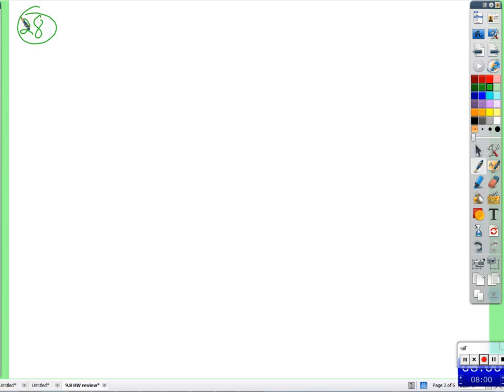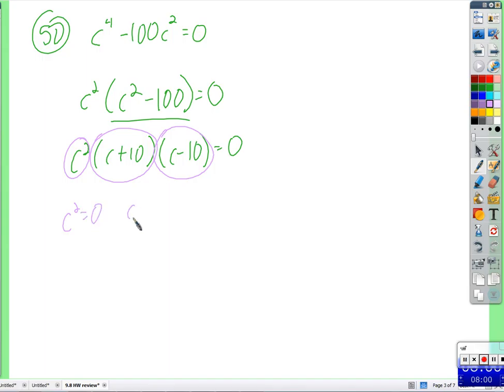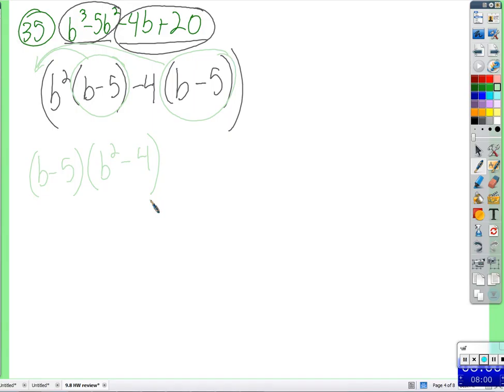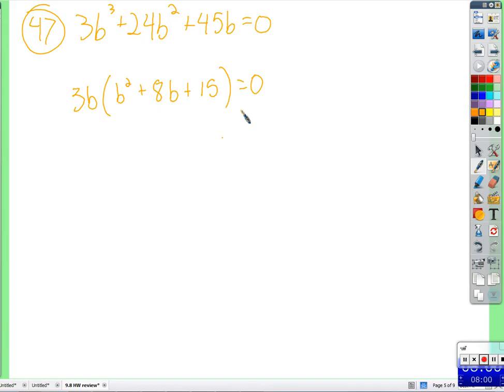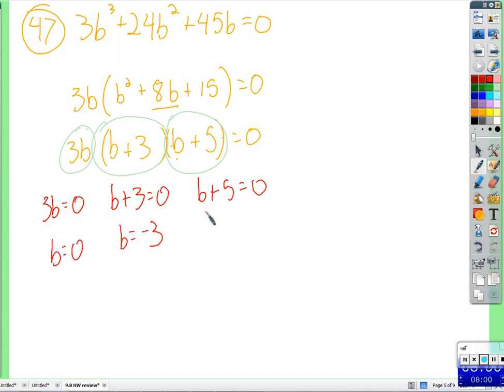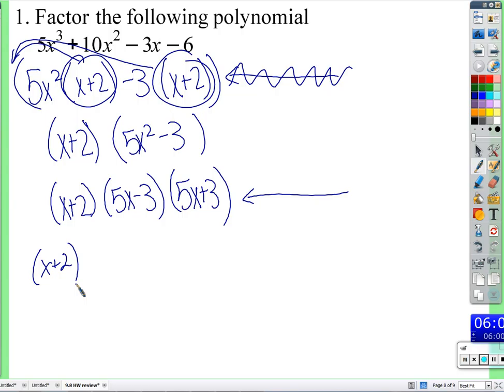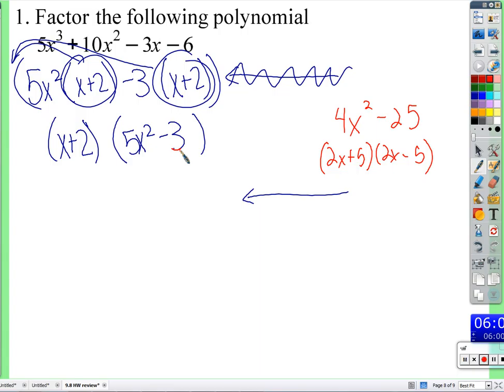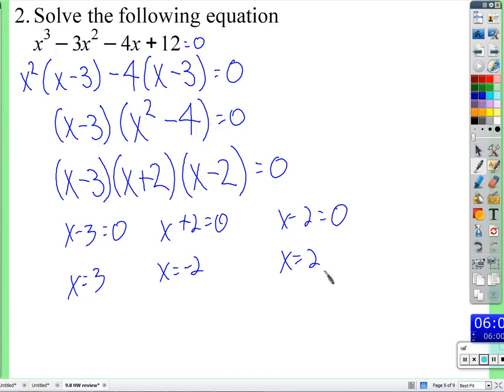Period 5: 9.8 review